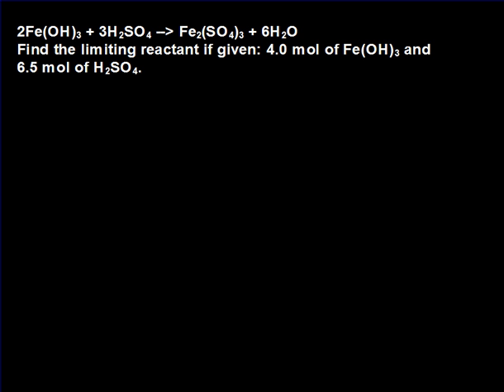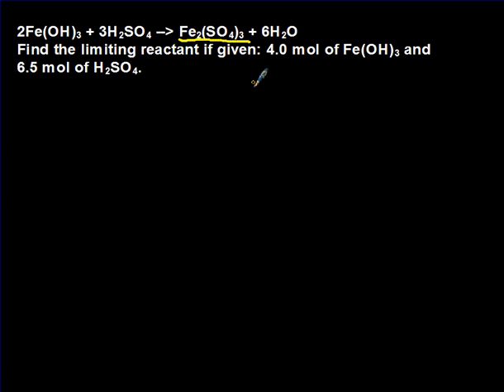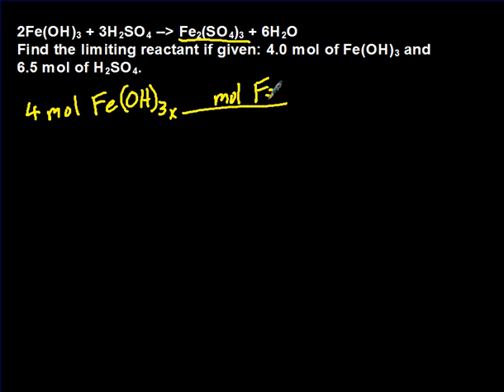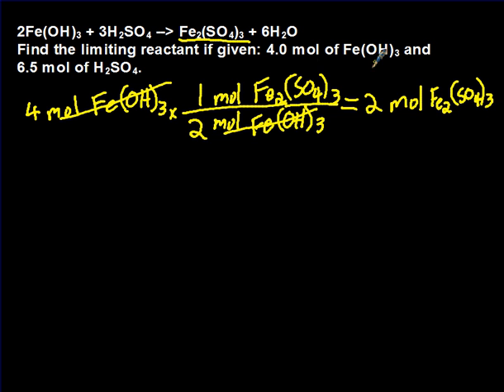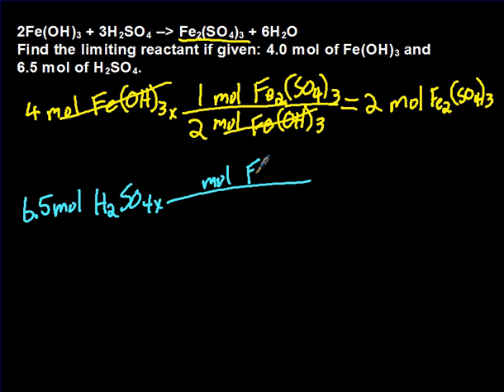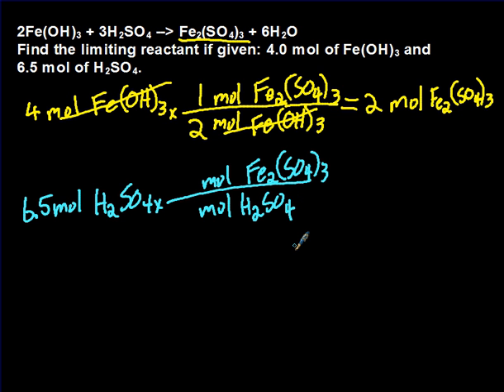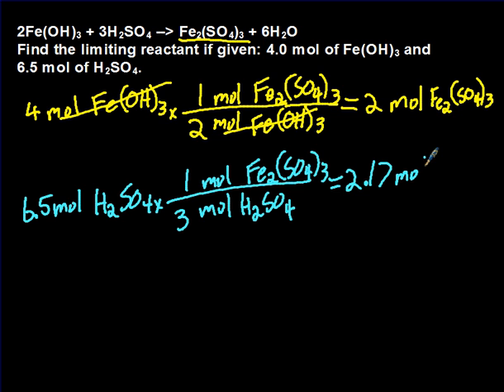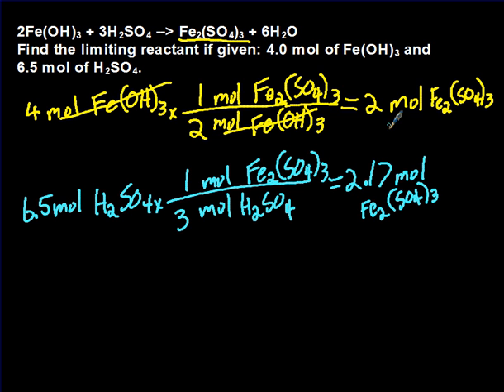An example of how to solve limiting reactant problems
This video shows an example that explains how to solve limiting reactant problems. They are very straight forward and can usually be solved with reasoning once you get used to them. But if you are watching this video, you probably need to practice the calculations.